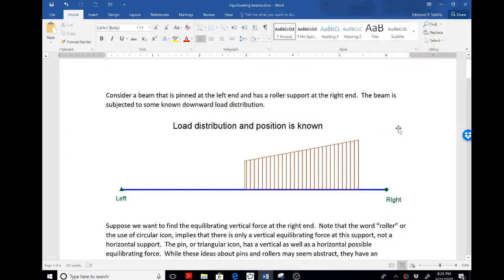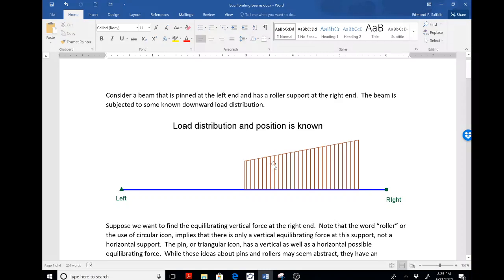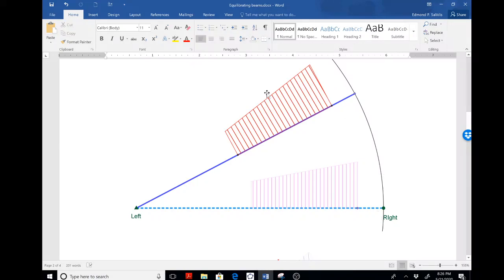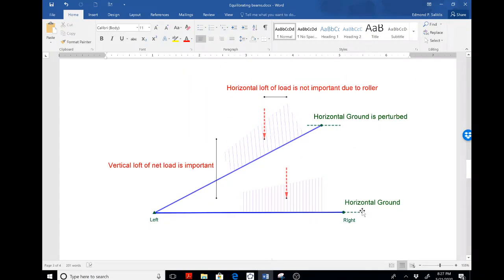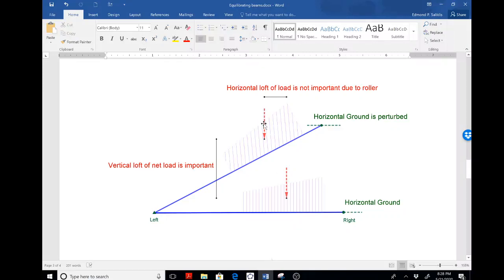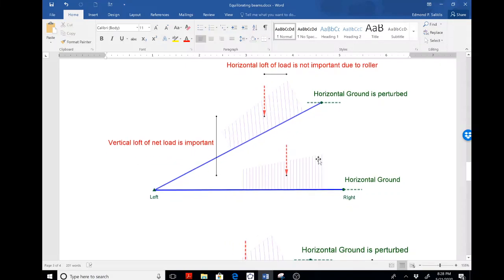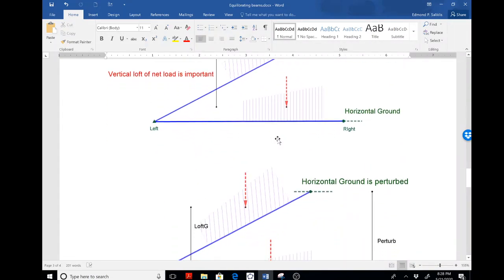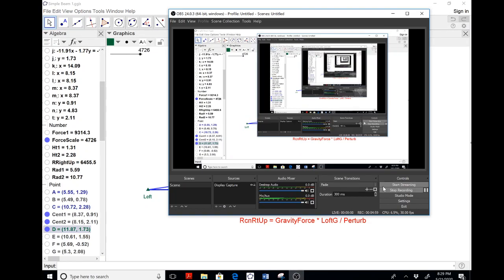Simplest case, equilibrium of a horizontal beam